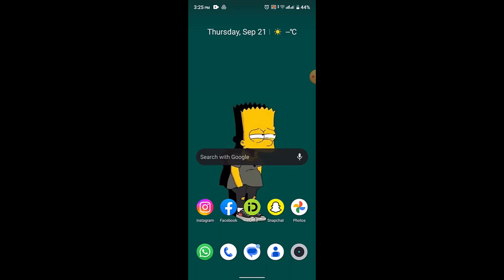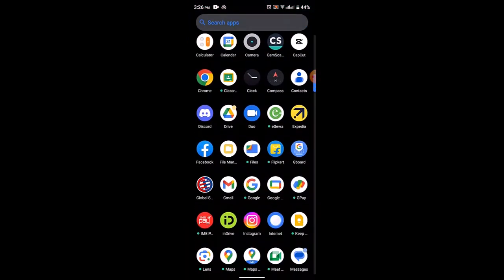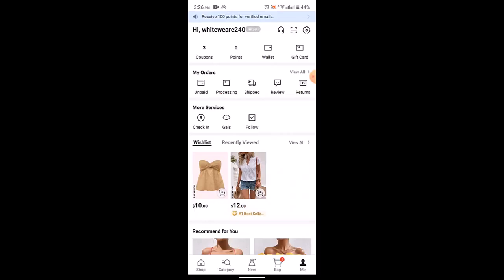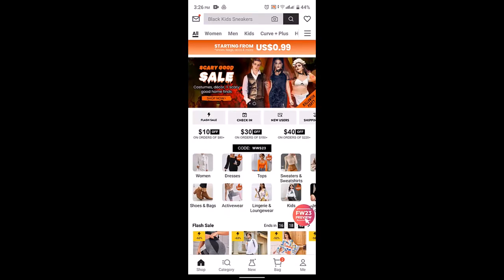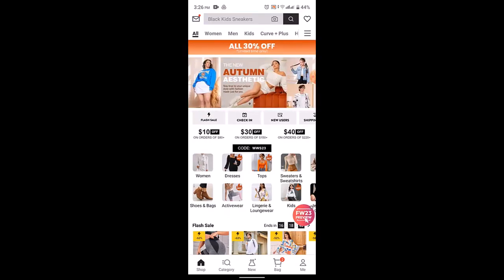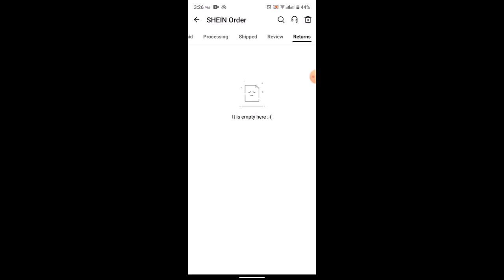How to Get aRefund on Shein !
This video guides you in an easy step-by-step process to get a refund on shein.

Chapters / Timestamps
0:00 Intro
0:17 Get refund on Shein
0:59 Outro